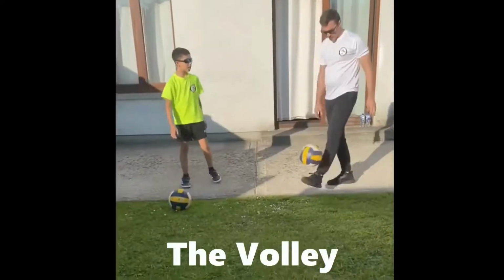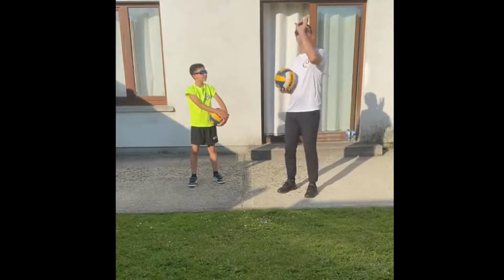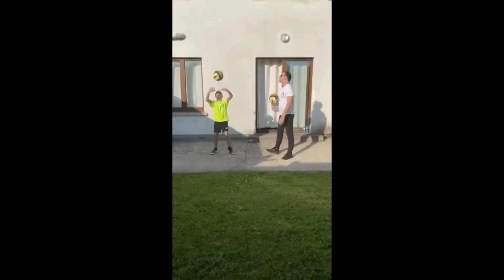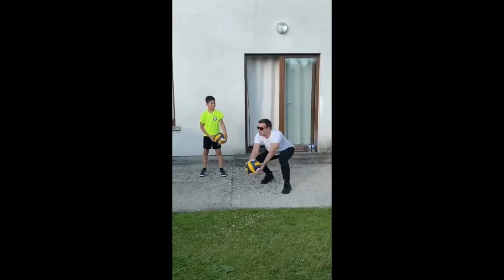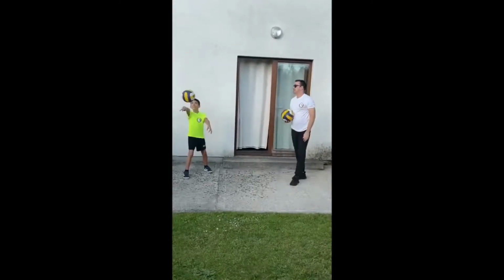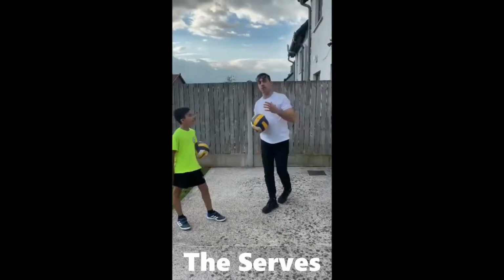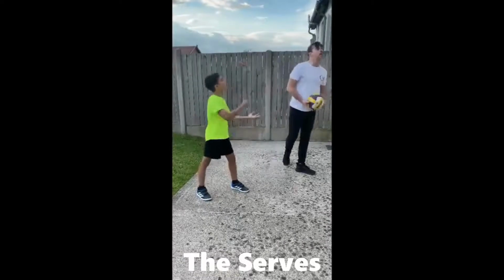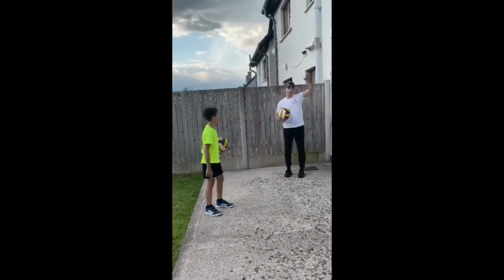Volleyball Basic Skills - 1º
1º Video for 2 weeks - Volleyball Basic Skills
Volleyball at Home - 6 weeks Program